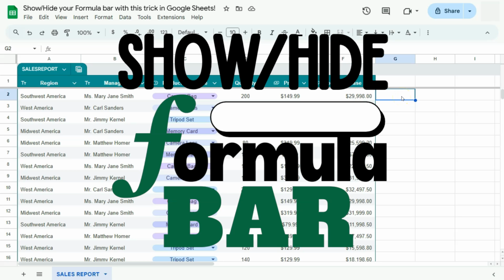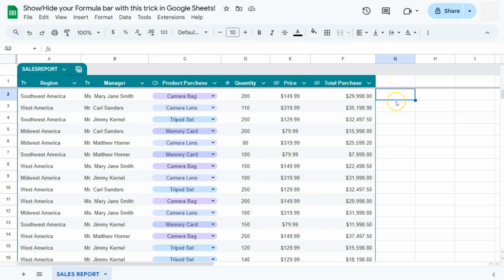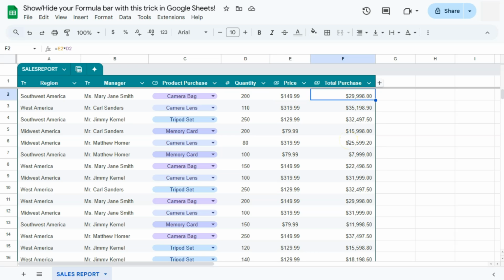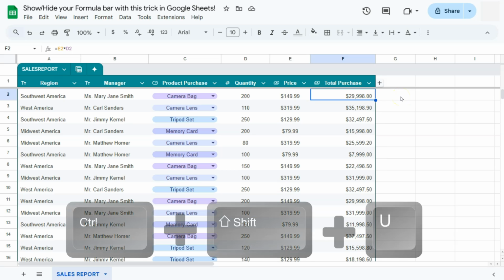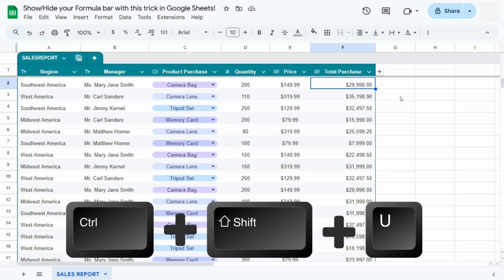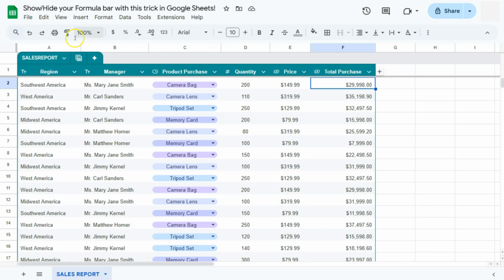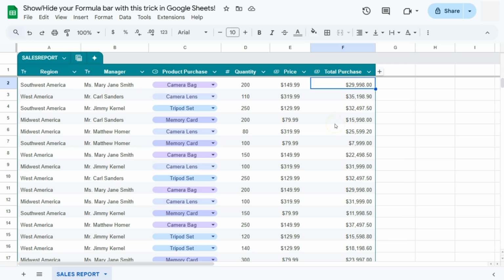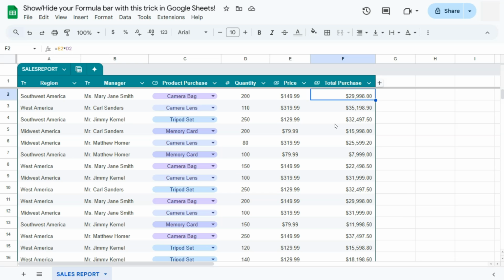Show/Hide your Formula bar with this trick in Google Sheets! (Keyboard Shortcut)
In this video, learn a quick trick to show or hide the Formula bar in Google Sheets.

Whether you want a cleaner workspace or need the Formula bar visible for editing, this step-by-step tutorial will guide you through the process in just a few seconds. Perfect for beginners and experienced users alike, this simple tip can help improve your productivity and spreadsheet organization. Watch to see how you can toggle the Formula bar on or off with just a few clicks.